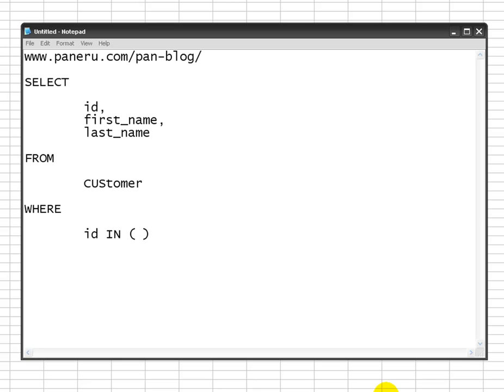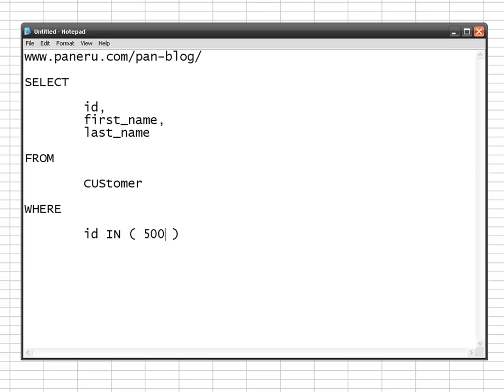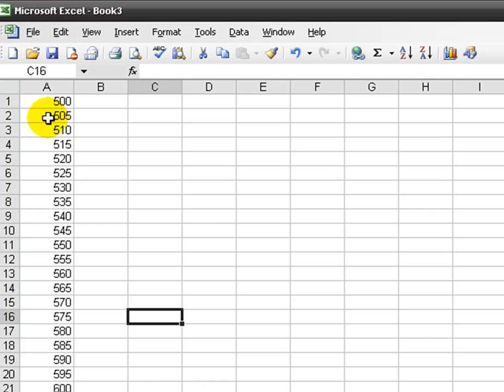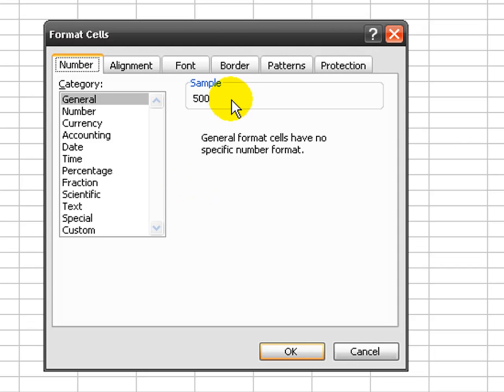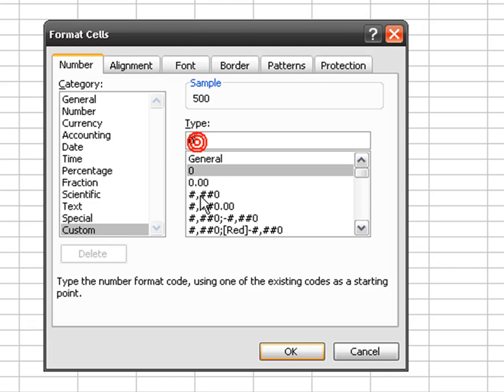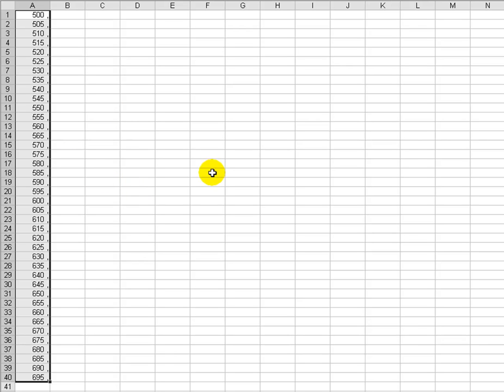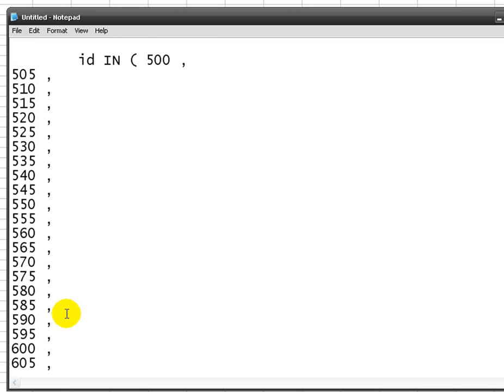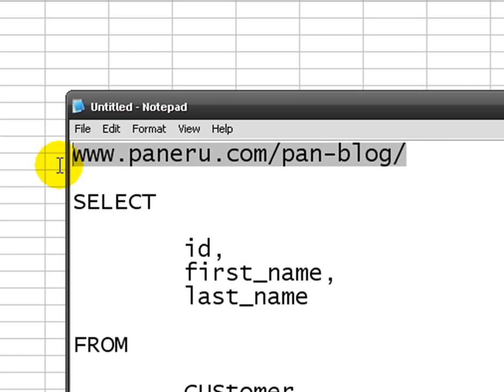Add commas to your list of numbers using Excel 2003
Tutorial on how to format your list of numbers with commas at the end of each numbers.